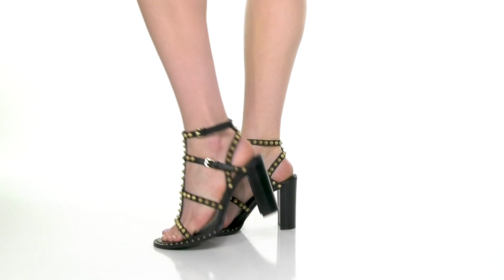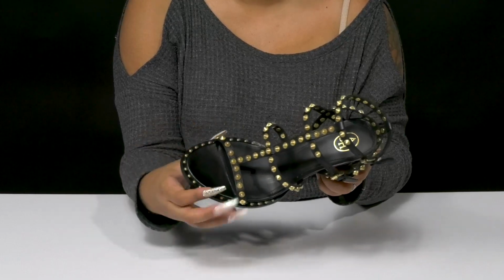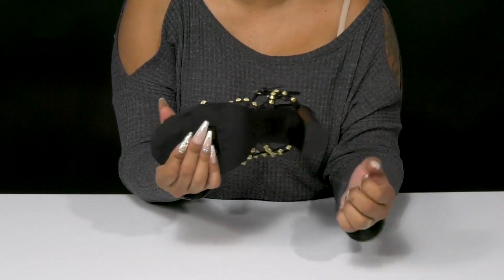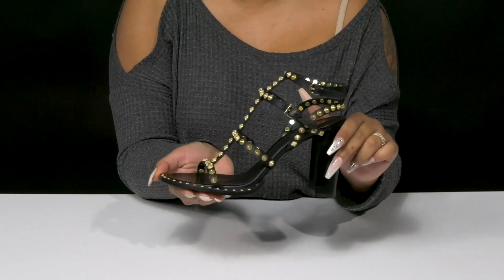ASH Kenya SKU: 9858000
Leave a lasting impression wearing the cage-style ASH™ Kenya Heels.
Leather upper.
Leather lining and insole.
Caged vamp with spiked studs throughout.
Dual ankle straps with buckle closure.
Open toe silhouette.
Block heel style.
Leather outsole.
Imported.
Measurements:

     Heel Height: 3 3⁄4 in

Product measurements were taken using size EU 39 (US Women's 9), width M. Please note that measurements may vary by size.